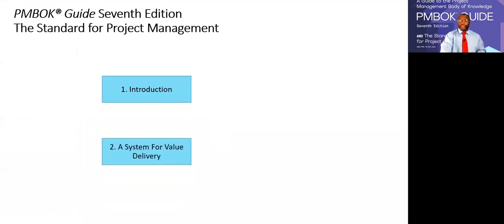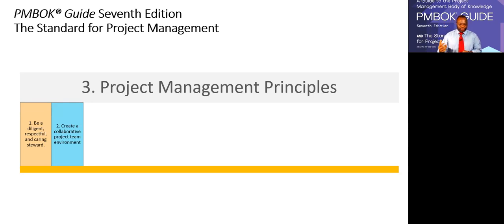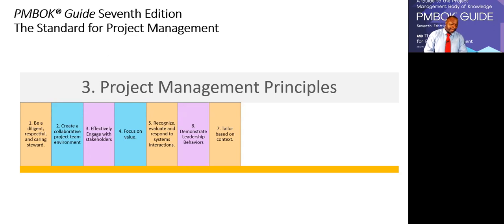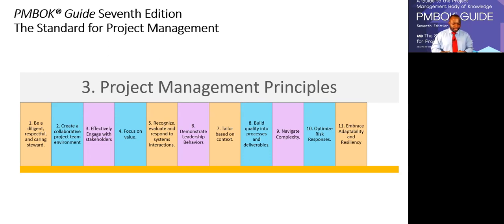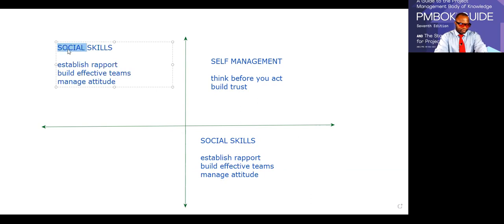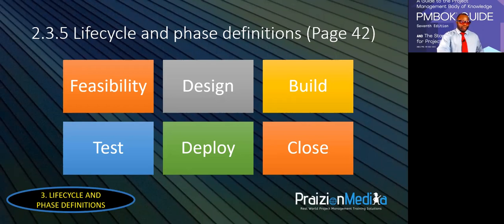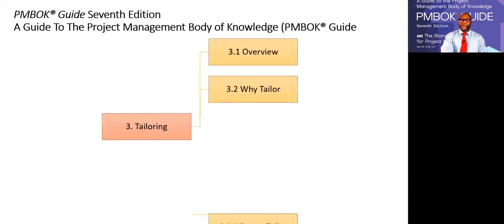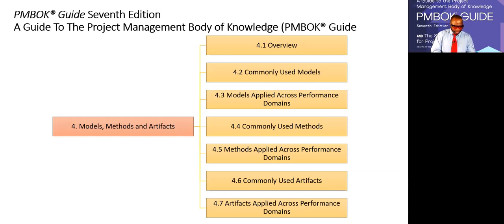PMBOK Guide 7 (1.5 Hour Training for PMP Exam)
Shortened version of the longer video.